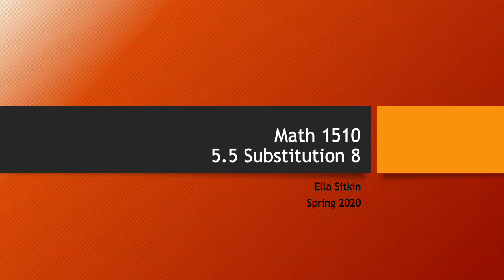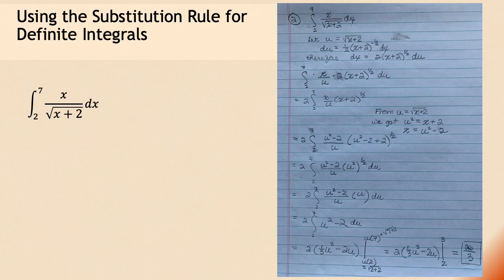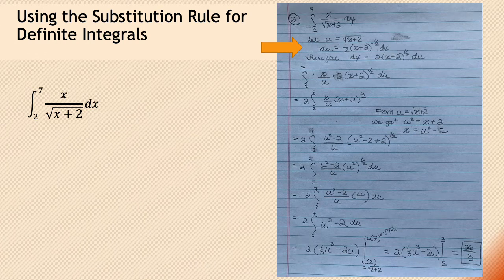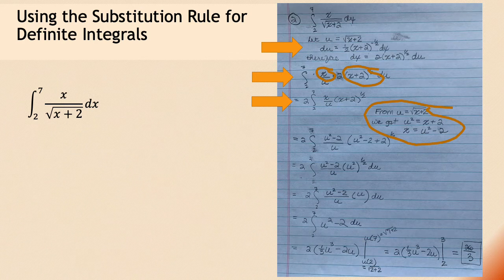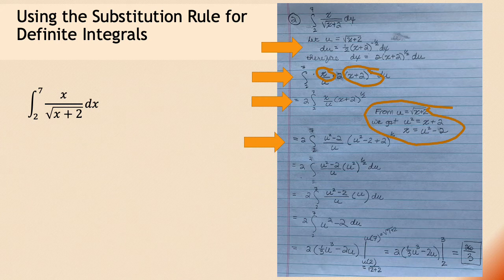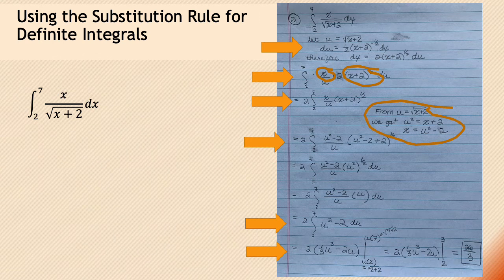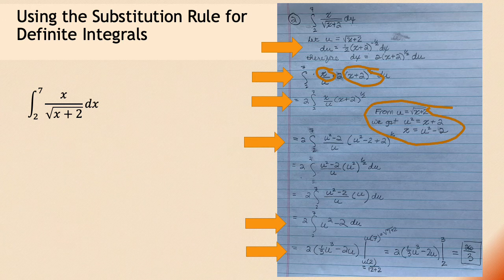5 5 Substitution 8